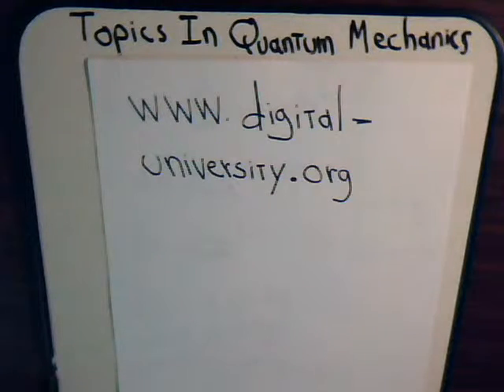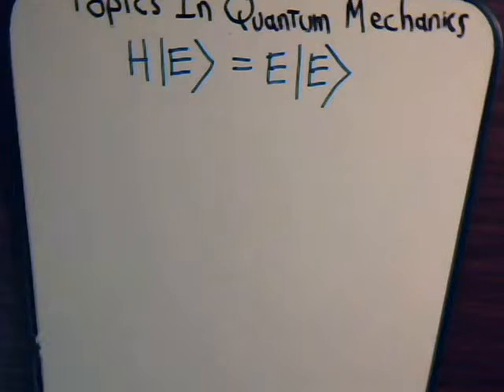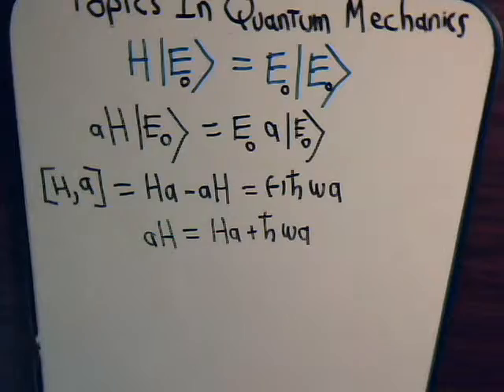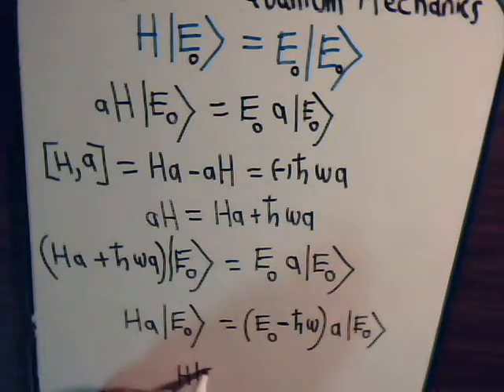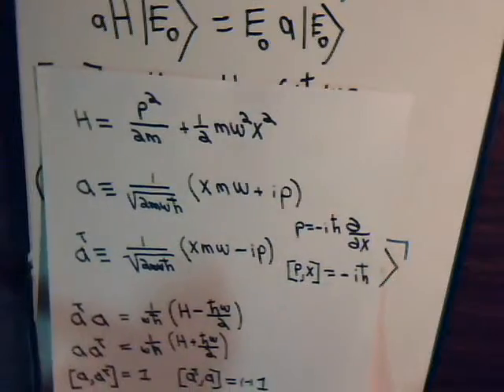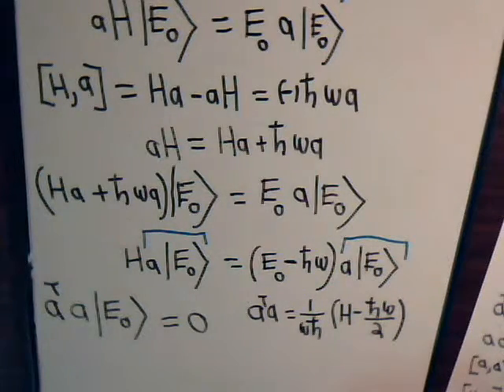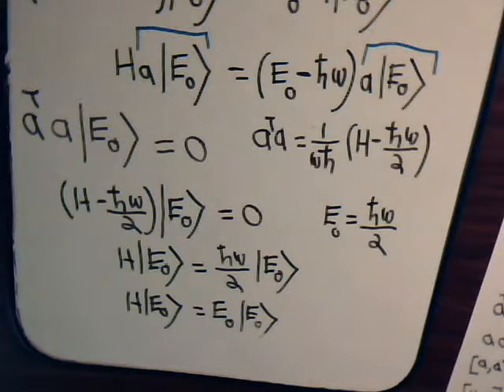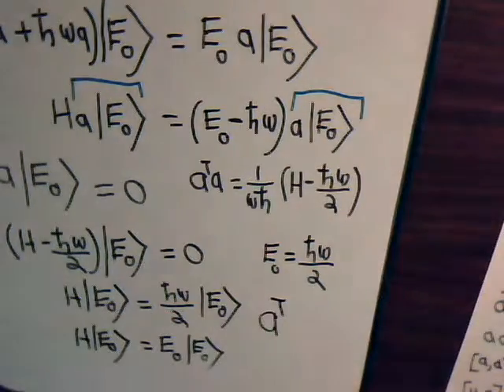Topics In Quantum Mechanics Video #25: Creation & Annihilation Operators Part 3